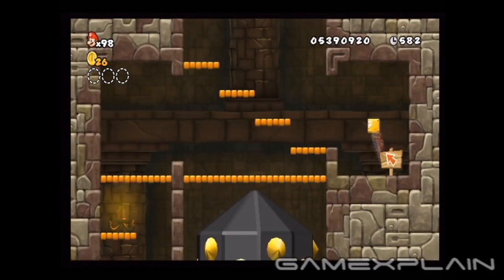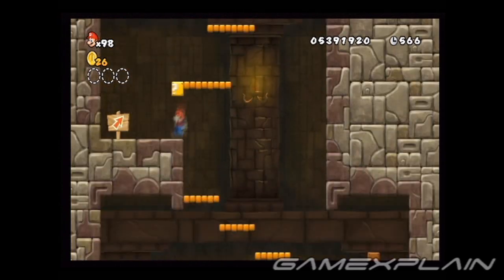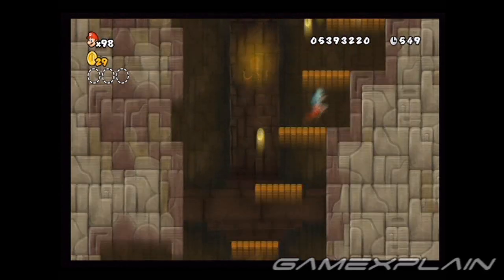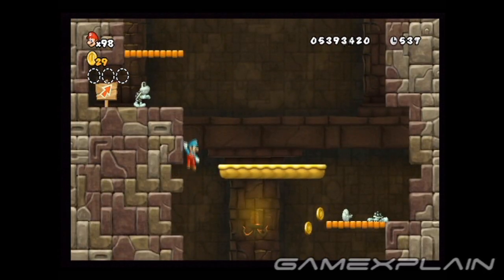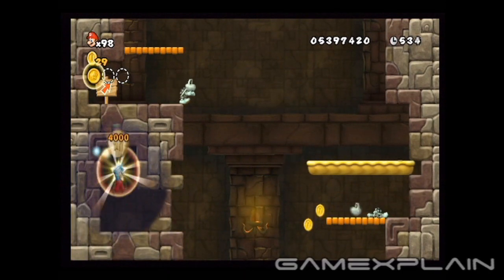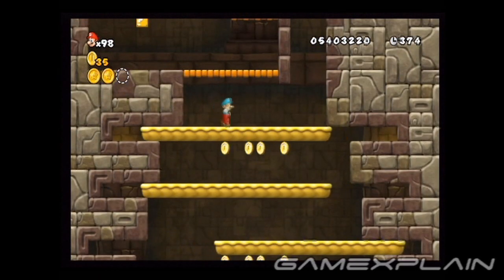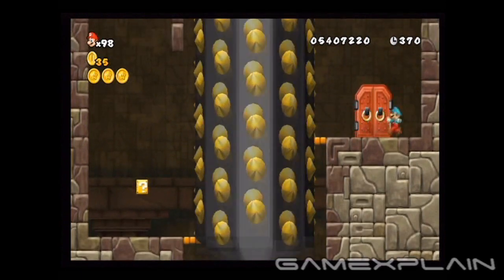New Super Mario Bros. Wii Level 6 Castle 1 Star Coins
Our V-guide will show you how to get the star coins in Castle 1 of Level 6.